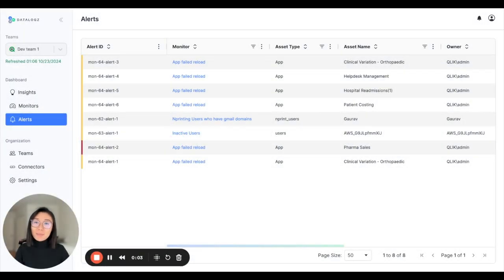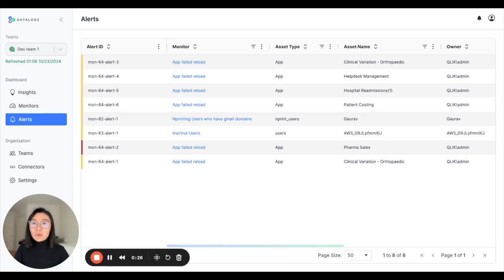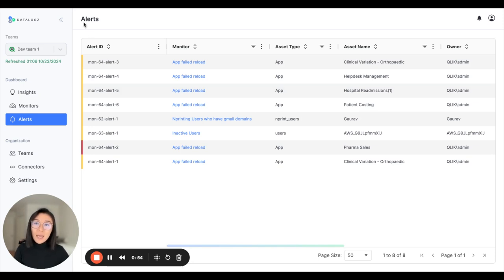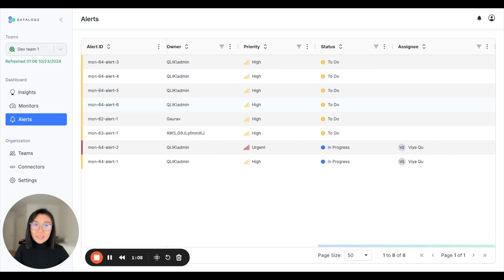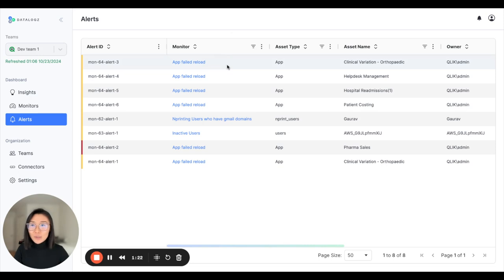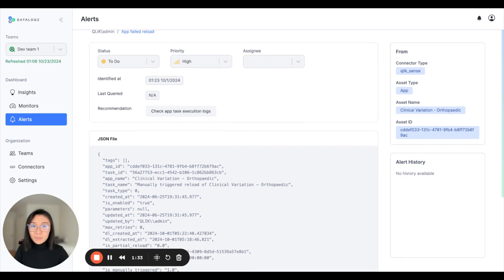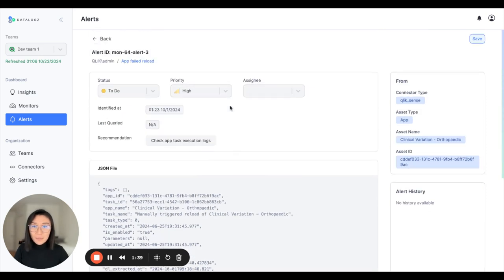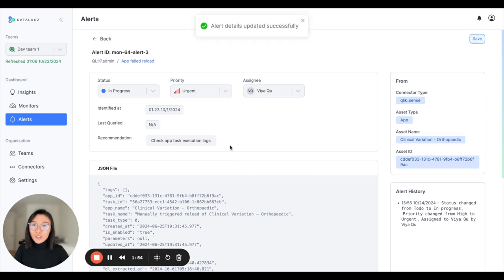Feature Spotlight: Alerts | Datalogz Control Tower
Datalogz will notify you instantly when issues arise, such as failed dataset refreshes or unused reports. Learn more about the alerts table, managing and prioritizing notifications, and effectively assigning tasks to your team.

With Datalogz, companies can reduce risks, save costs, and increase operational efficiency, ultimately restoring trust in their analytics and reporting.